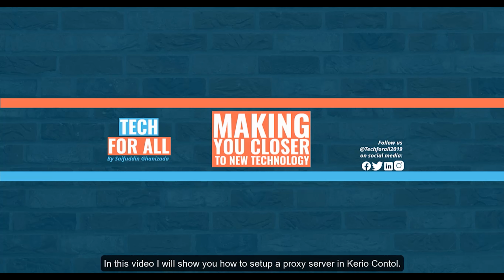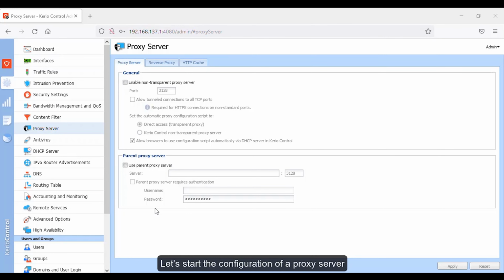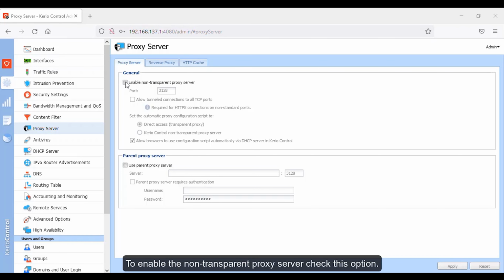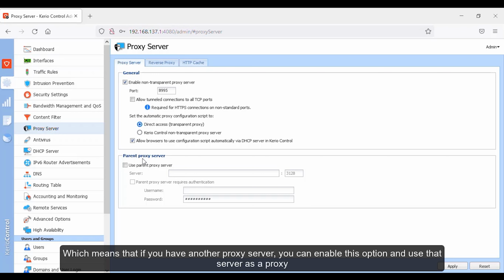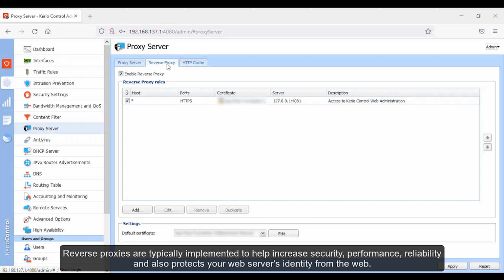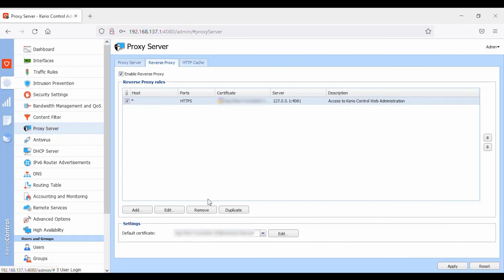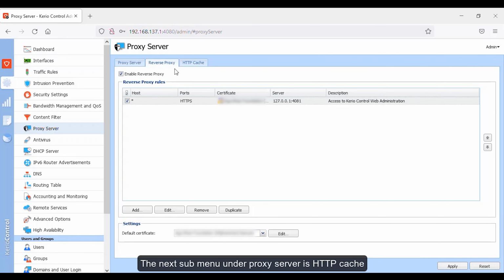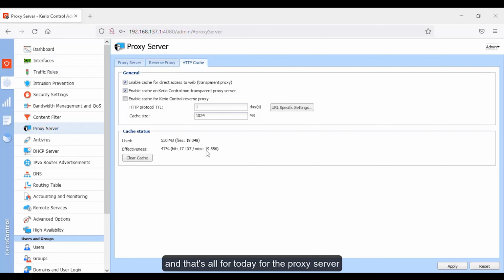Kerio Control UTM Tutorial 12 - Proxy Server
Hey Guys!
Welcome back to another tutorial on Kerio Control UTM configuration. This is the number 12 tutorial and in this video, I will be showing you guys how to configure the proxy settings, what is transparent & non-transparent proxy, what is a reverse proxy, what is a parent proxy, and what is the cache job in proxy server.

𝙏𝙞𝙢𝙚𝙨𝙩𝙖𝙢𝙥𝙨/𝙏𝙞𝙢𝙚𝙘𝙤𝙙𝙚𝙨
0:00 ⏩ Intro
0:23 ⏩ Timestamps/Time codes
0:26 ⏩ Accessing Kerio Control administration panel
0:30 ⏩ Logging into the administration panel
0:56 ⏩ What is a proxy?
1:39 ⏩ Enabling/disabling proxy
1:51 ⏩ What is a non-transparent proxy server?
3:17 ⏩ Enabling/disabling parent proxy server
4:21 ⏩ Reverse proxy
5:54 ⏩ Adding a reverse proxy rule
6:18 ⏩ Changing default proxy for reverse proxy
6:44 ⏩ HTTP Cache menu and its usage